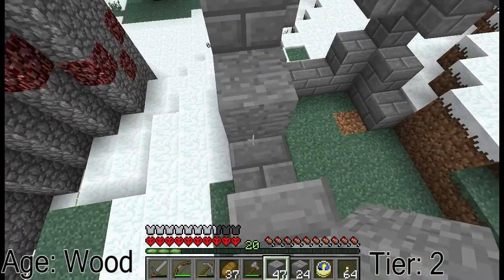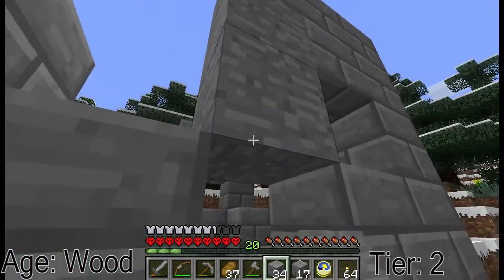Minecraft Hardcore: Better Than Wolves [12]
A mod that fits well in vanilla Minecraft; a new twist on the old ways.  Both combine into one of the best ways to play Minecraft.